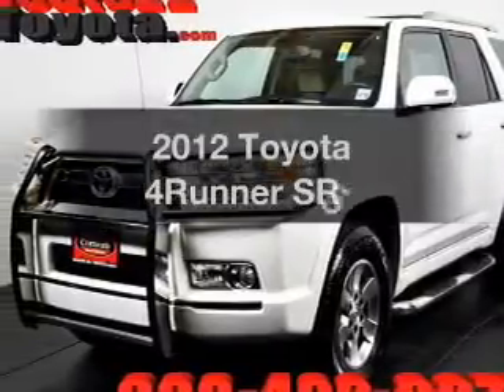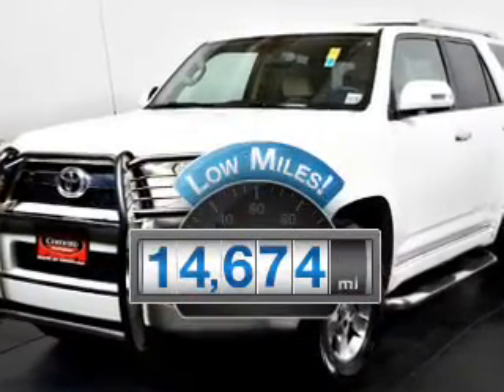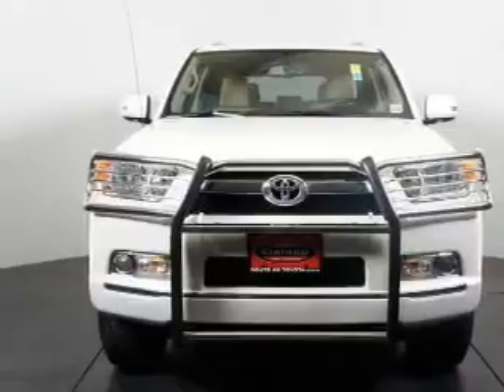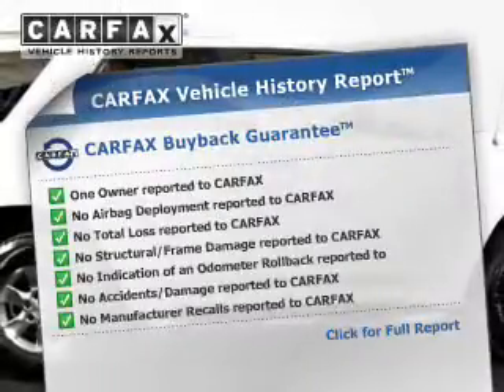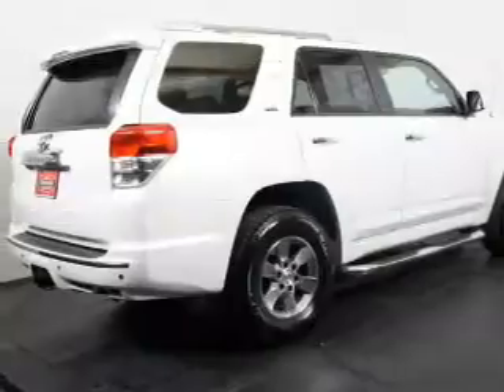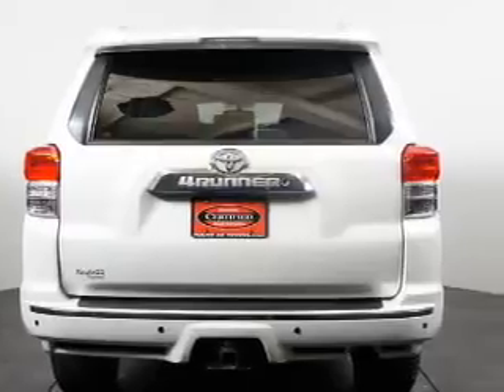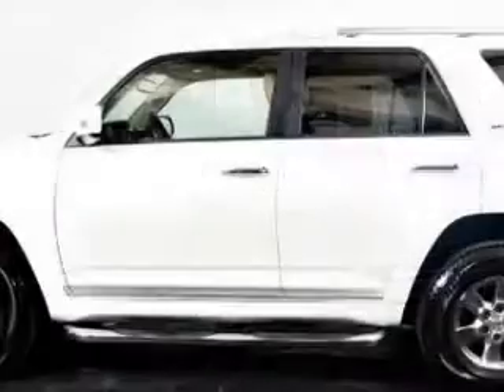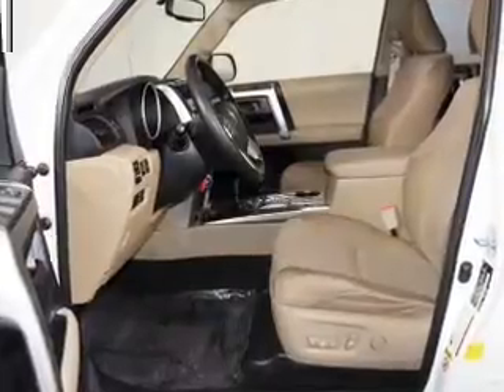2012 Toyota 4Runner - Hillside NJ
Year: 2012
Make: Toyota
Model: 4Runner
Trim: SR5
Engine: 4.0 liter 6 cylinder 24 valve
Transmission: 5-Speed Automatic
Color: Blizzard Pearl
Mileage: 14674
Address:
105 Route 22 West